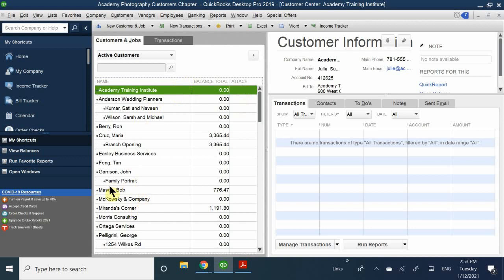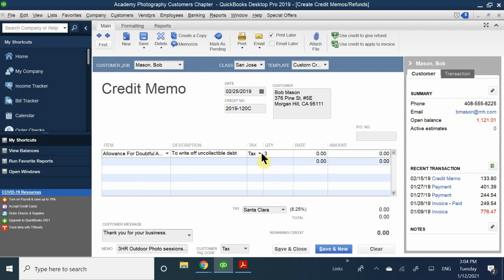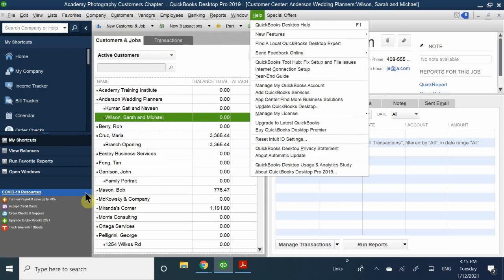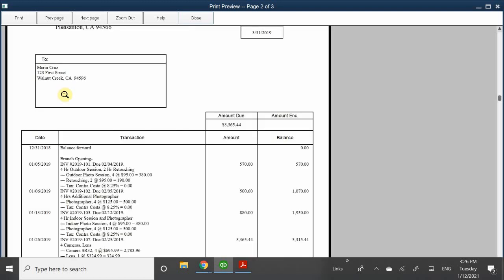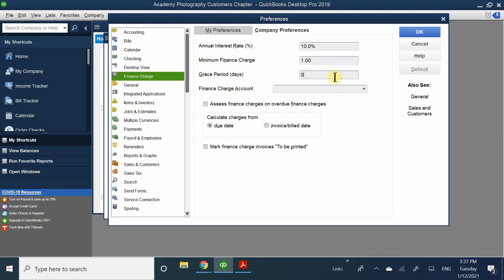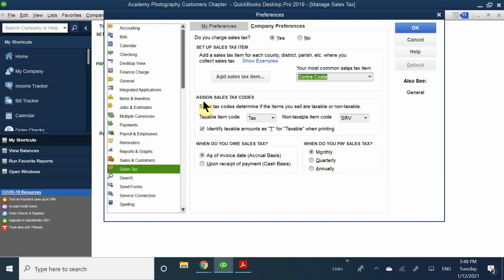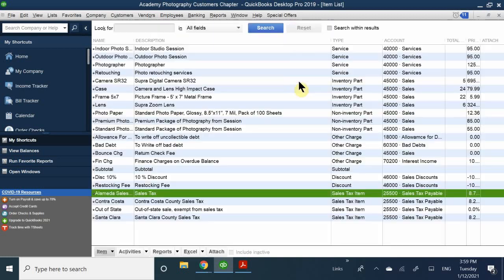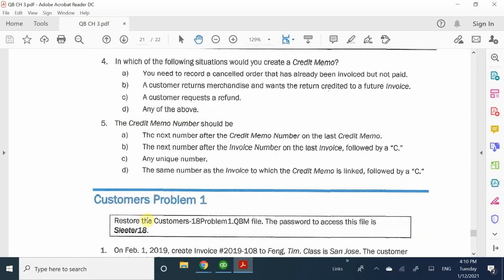PM QB 1.4 CH 3 CUSTOMERS P2